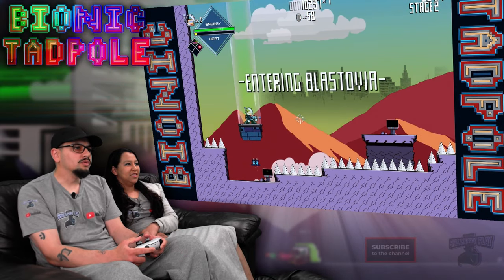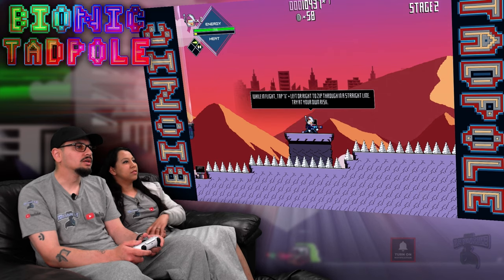Bionic Tadpole | Non-Stop Super Challenging Action Platformer! 🤬 (Indie Game of the Week)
A run-n-gun, non-stop action platformer! Your main objective is to beat the timer, pick up weapons, and to not let your gun overheat; while you evade bullet-hell madness

Busted free from The Lab's control, he's on the run... Bionic Tadpole!
Every bullet has Bionic Tadpole's name on it as he escapes R-Man City in the stolen bionic suit!

Run-n-gun, beat the timer, pick up weapons, use your force shields and jetpack abilities...and always remember to never let your gun overheat. Elements of fun platforming, bullet-hell and twin stick-controlled action, with original music by MaximusCXI, created for each Stage.

Enemy Projectiles

You can even shoot down enemy projectiles! 😳Their bullets act as shields, so it makes sense to pierce through the bullets in order to shoot down the enemies. Increases difficulty and a worthwhile challenge! 🏆

Blastoff Ability

Bionic Tadpole's Blastoff ability allows him to lift off, evading enemy projectiles of all sorts, while still being able to shoot. Twin stick controls make the challenge quite fun during intense moments.

Shields

Bionic Tadpole's shields have a bounce mechanic similar to that of a beach ball🤣! This makes jumping on spikes safe and fun at the same time. 😁